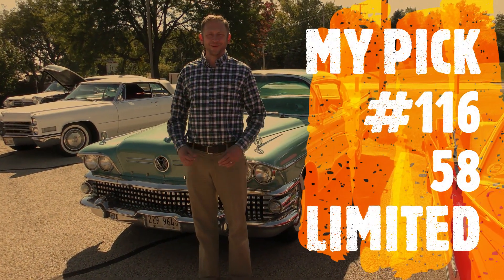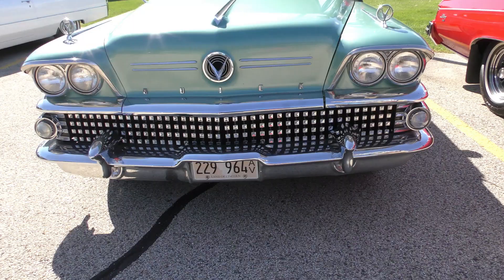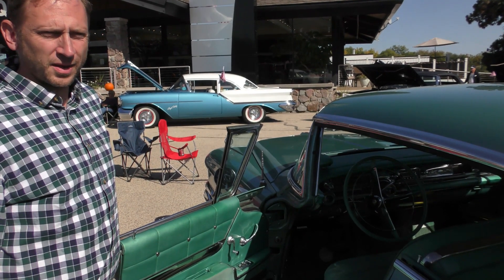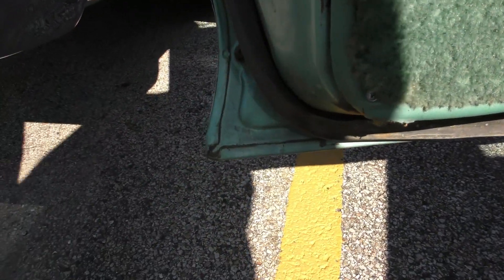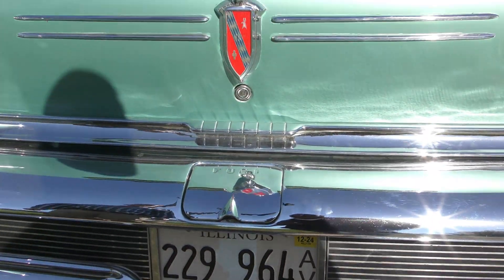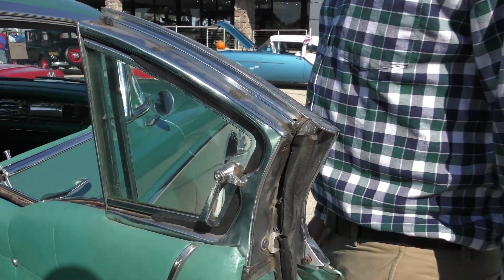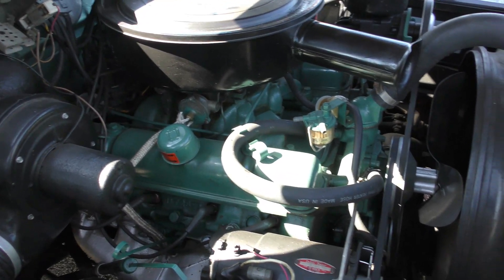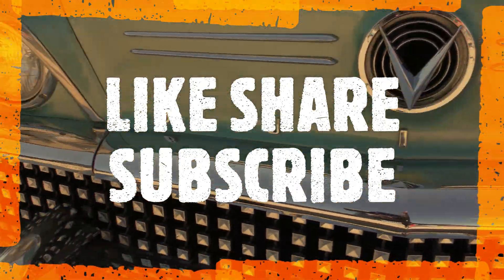MY PICK #116 DENNIS 58 LIMITED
CLEAN 58 BUICK LIMITED